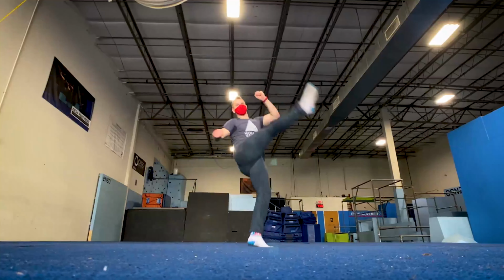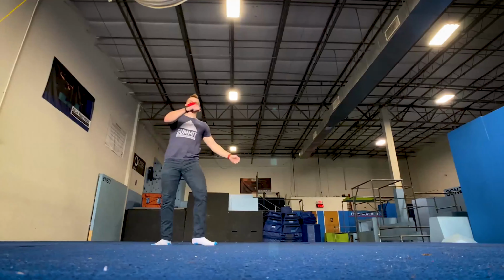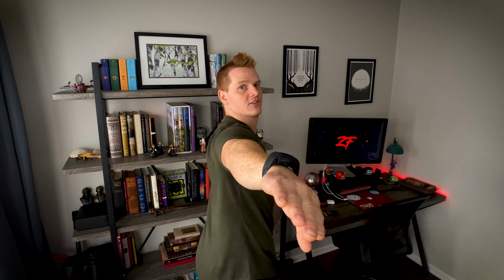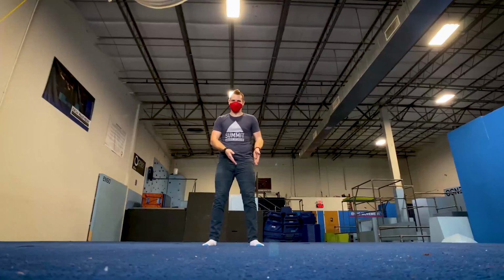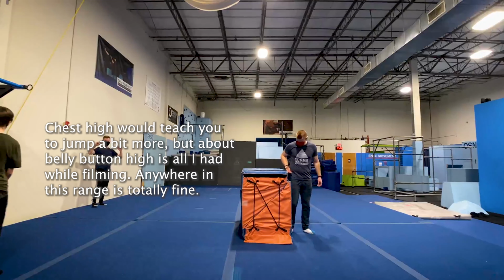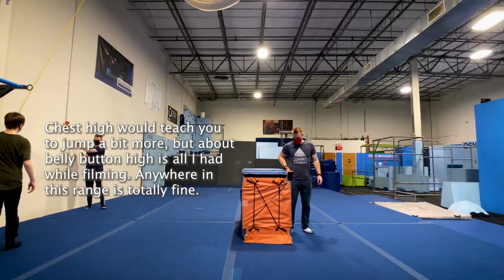How to 540 Kick | An In Depth 5 Method Tutorial For Tricking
540 Kick is a paramount "basic" kicking trick in tricking. In this video I teach you 5 subtly different methods, or ways to go about thinking about and learning your 540 kick!

A very cultured man.

Tornado Fakemon Art by:
Ar-Bo

Camera I use (it's just my phone):

I have a discord server just for patrons, you can do private lessons with me and a lot more awesome perks!

If you want one of the dope shirts I wear in my videos, you can get them from Teefury! Ask me if you want a link to a specific shirt I wear!

How I keep my headphones in at sessions and on trampoline:

0:00 intro
2:05 Quick Tutorial
4:20 ...heh... What is a 540 Kick?
5:13 Drill to get used to 540
8:04 Method 1
11:33 Method 2
14:17 Method 3
16:25 Method 4
18:40 Method 5
20:10 Common Mistakes
25:37 Closing thoughts